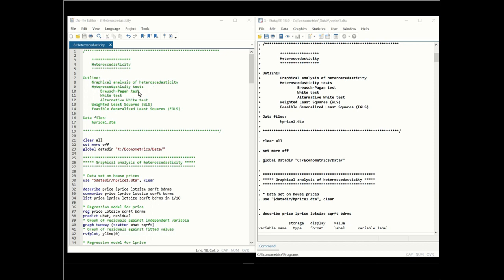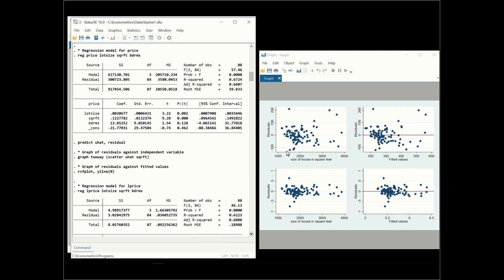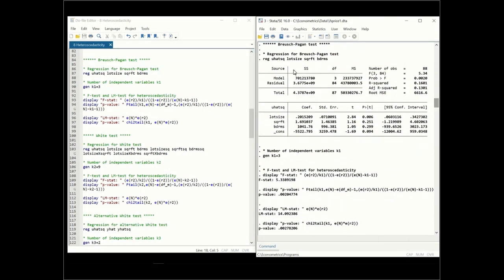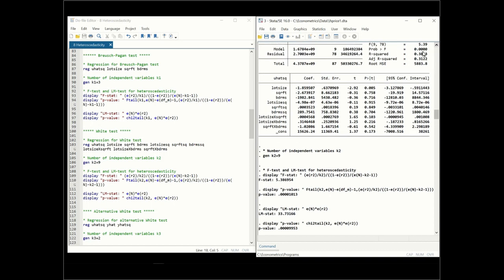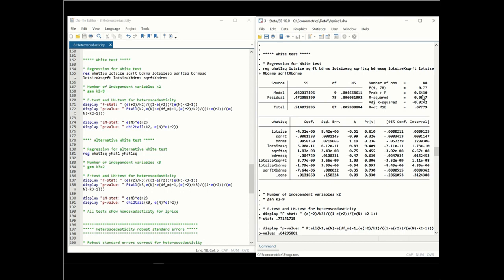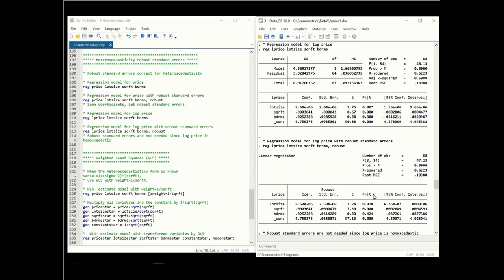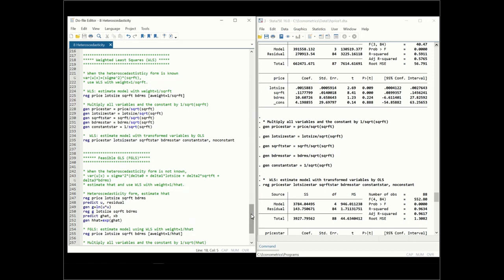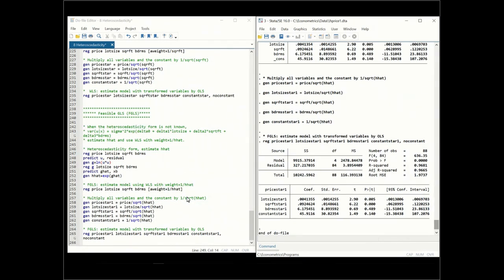Heteroscedasticity in Stata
Data files:
hprice1.dta

Timestamps:
00:00 Heteroscedasticity in Stata
01:06 Graphical analysis of heteroscedasticity
06:50 Heteroscedasticity tests
08:33 Breusch-Pagan test
12:38 White test
14:52 Alternative White test
21:20 Heteroscedasticity robust standard errors
24:24 Weighted Least Squares (WLS)
28:45 Feasible Generalized Least Squares (FGLS)